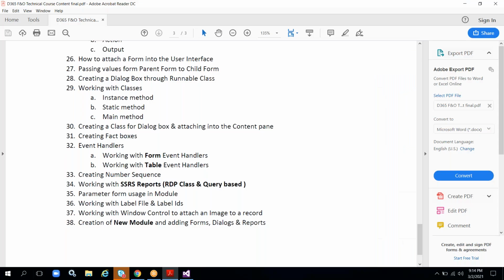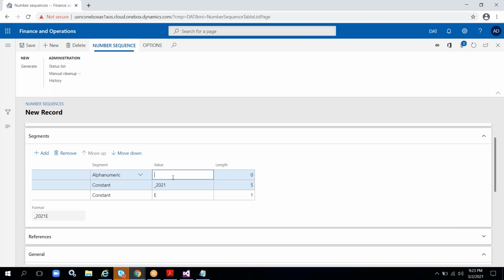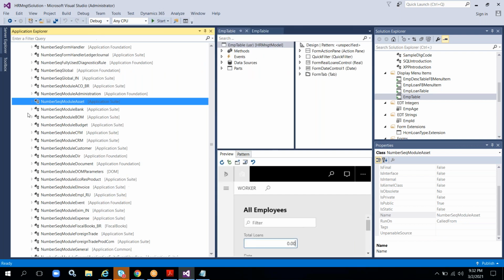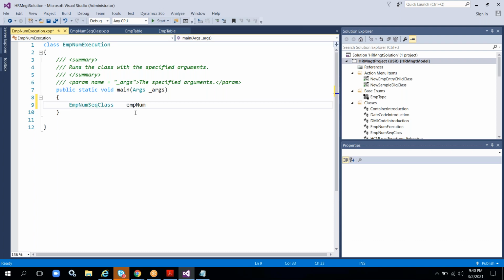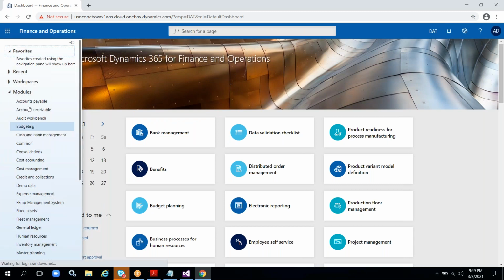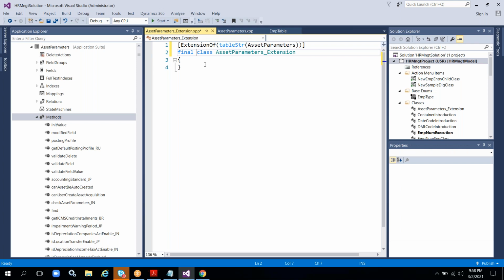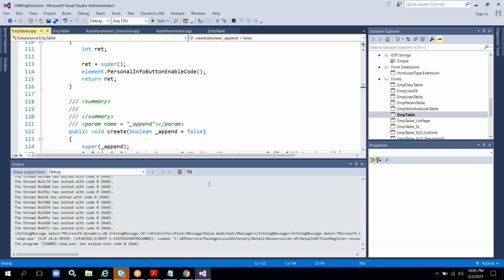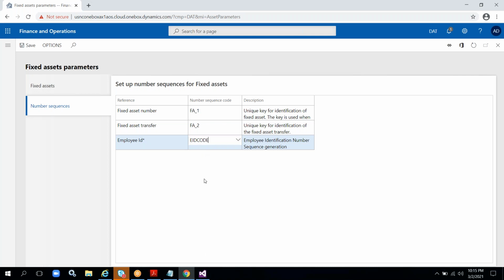Number Sequence Creation | Microsoft dynamics 365 tutorial |CRM | finance and operations